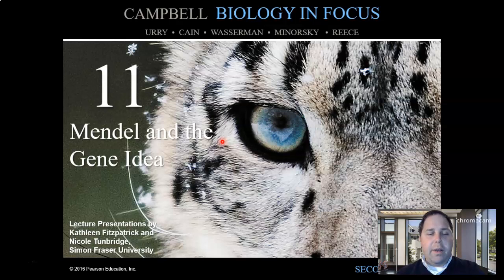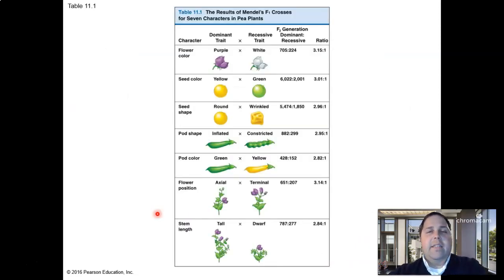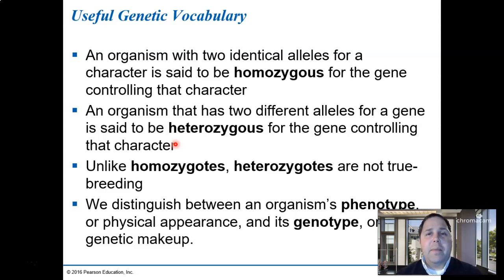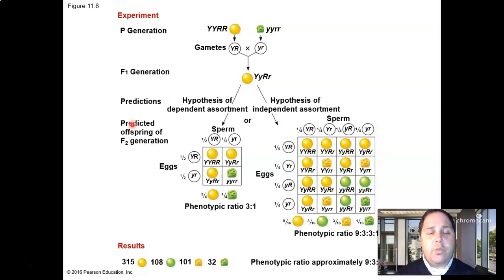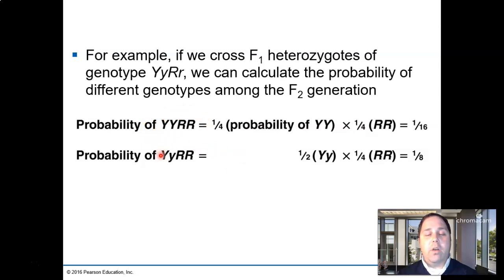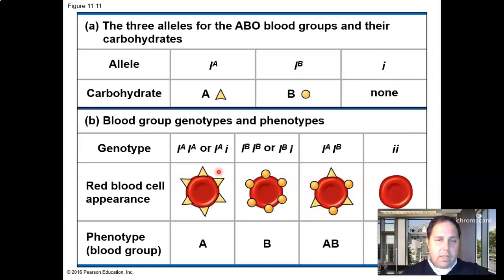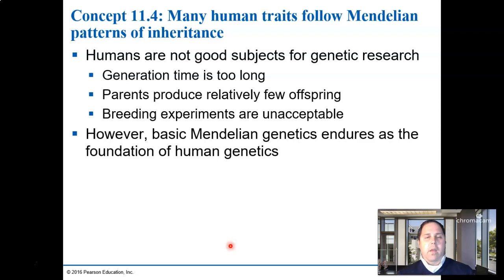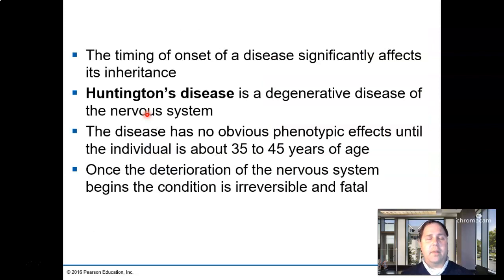Chapter 11: Mendellian Genetics